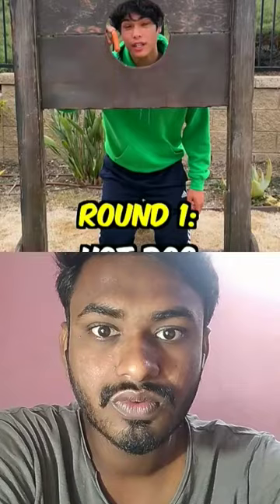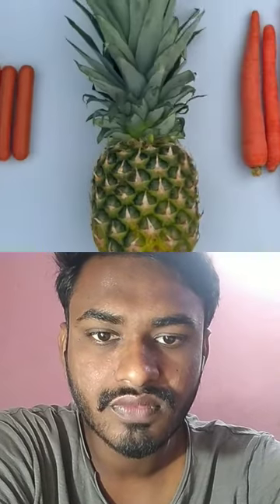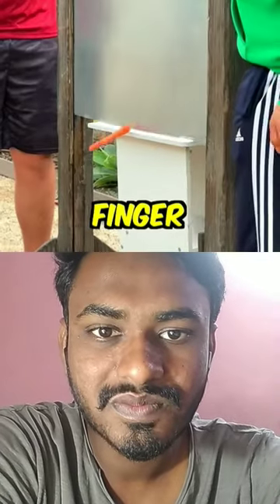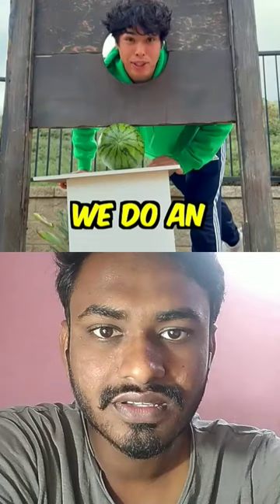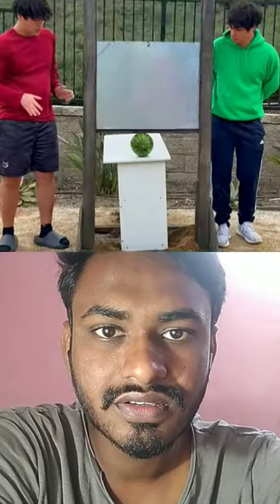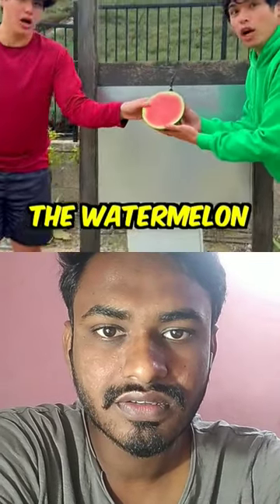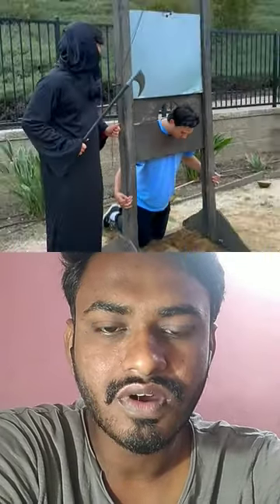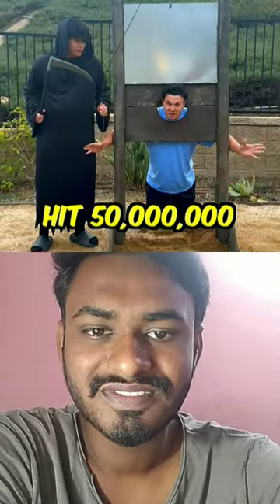Can a Guillotine Actually Chop Off Your Head? | REACTION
Can a Guillotine Actually Chop Off Your Head? | REACTION | StokesTwins